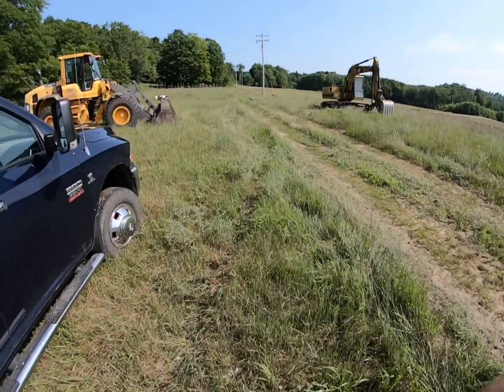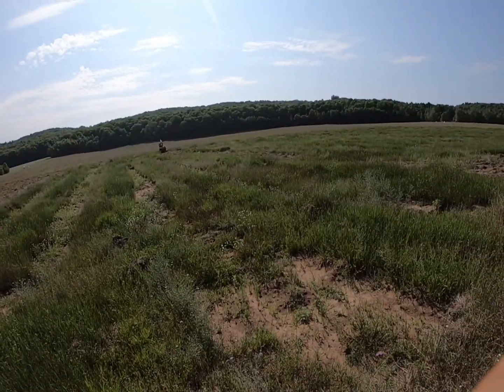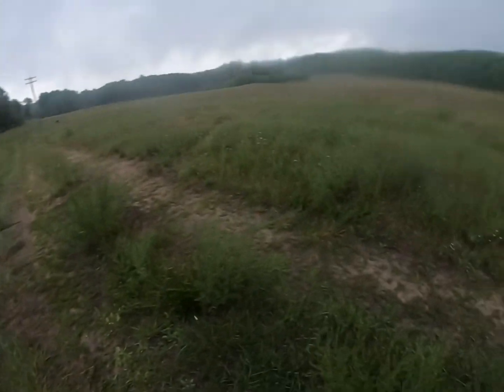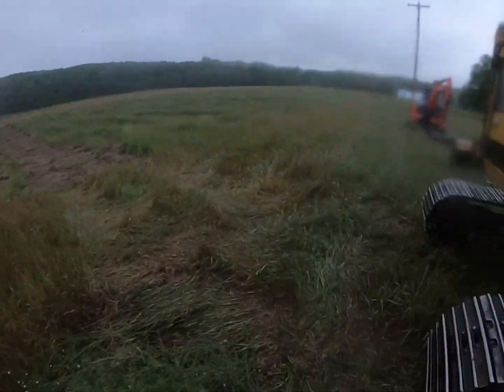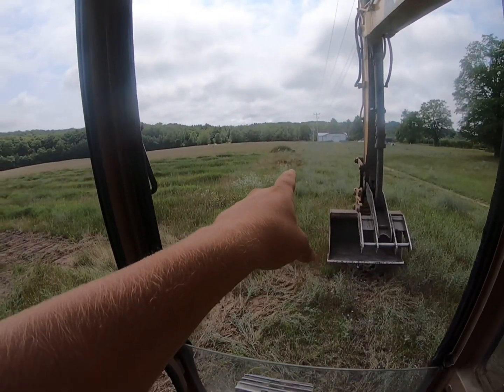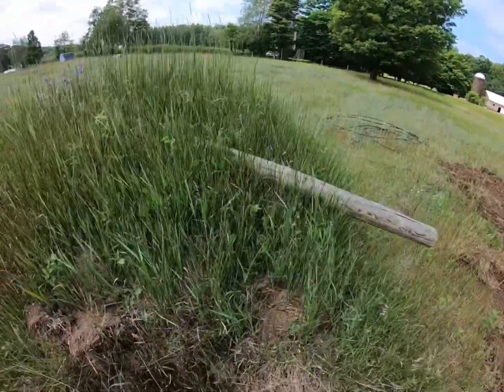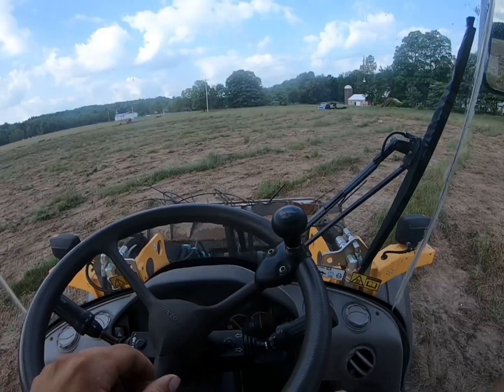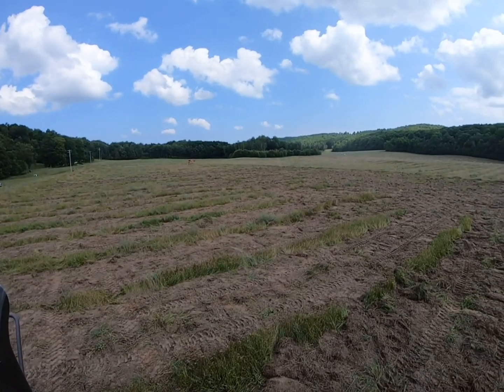Two excavators fixing a farm field +drone footage